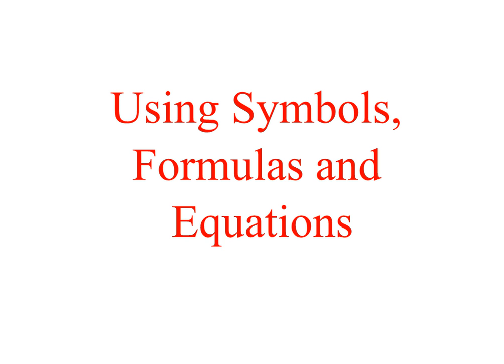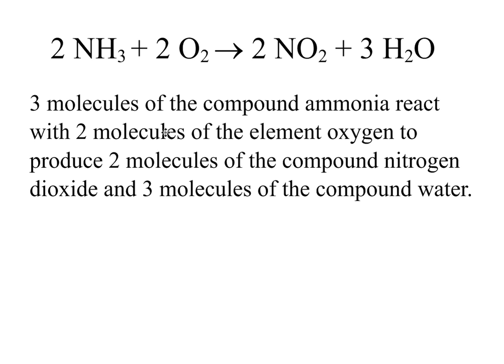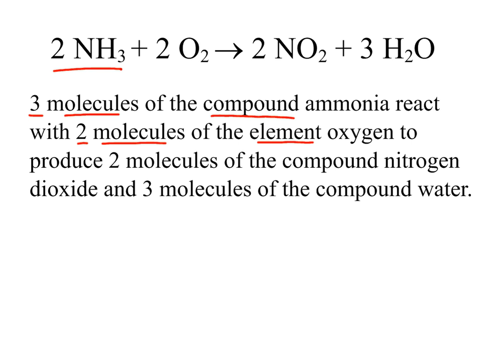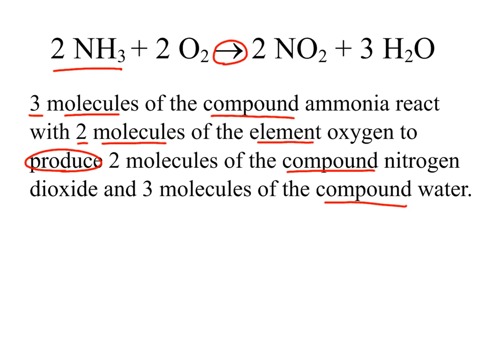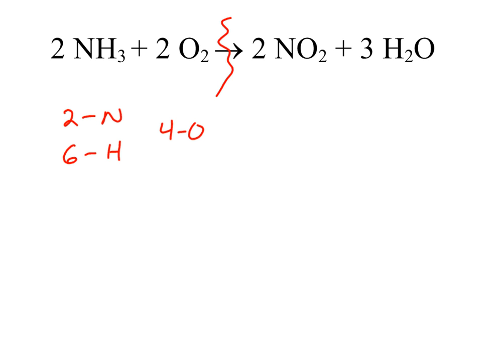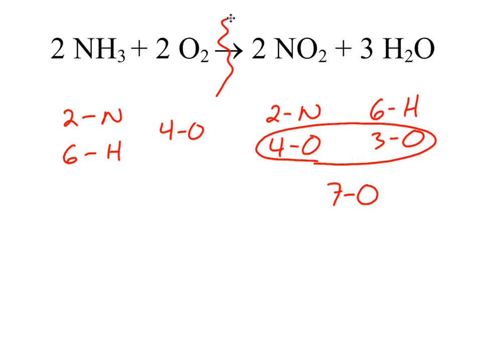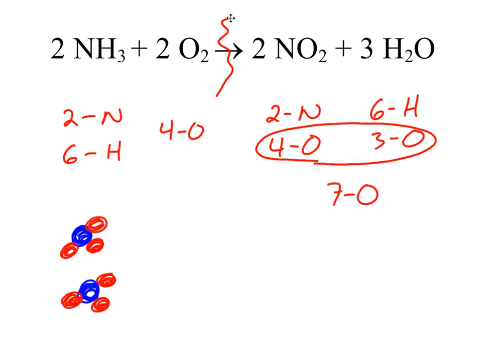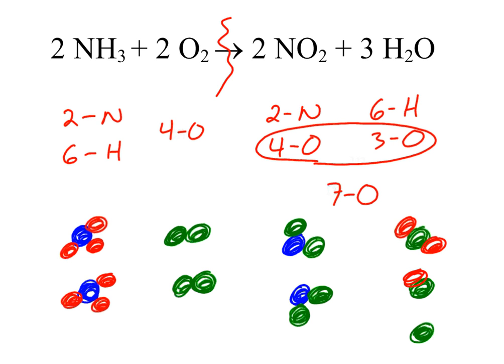CC Introduction to Symbols formulas and equations